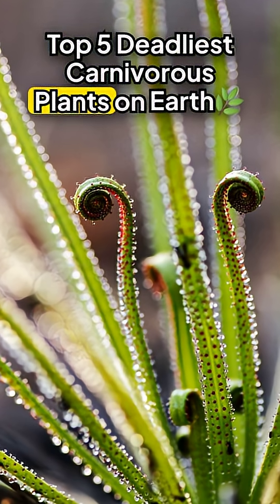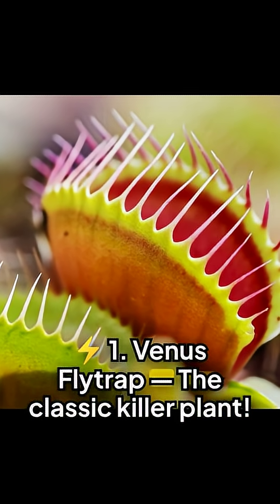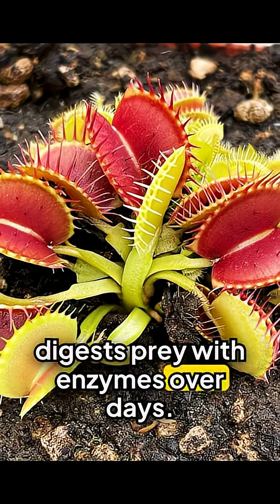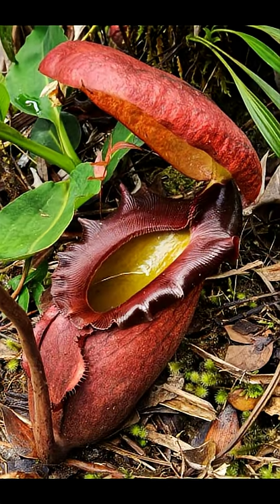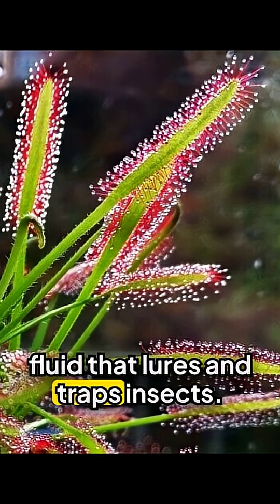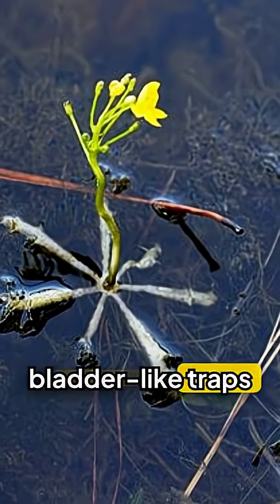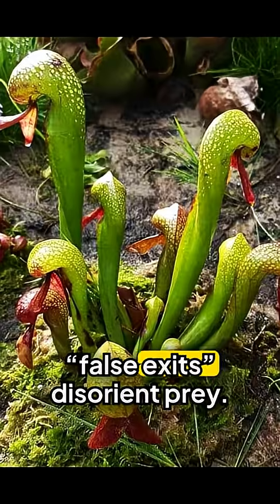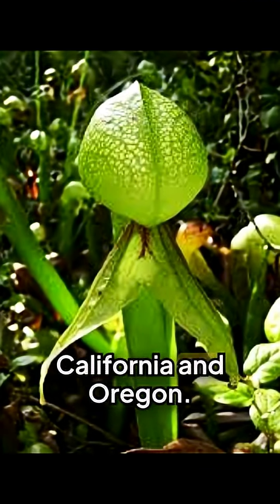Top 5 Deadliest Carnivorous Plants on Earth🌿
Not all plants live on sunlight alone — some kill to survive! From the snapping jaws of the Venus Flytrap to the underwater suction power of Bladderwort, and the deadly beauty of Pitcher Plants, these carnivorous species show nature’s wildest side. 🌿
Each one has evolved a unique way to lure, trap, and digest its prey — proving that plants can be just as fierce as any predator.